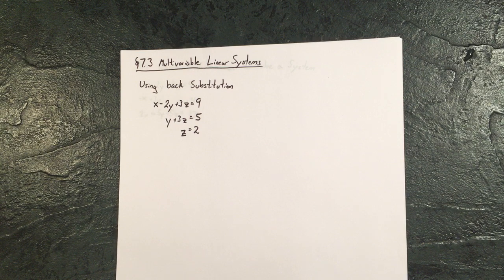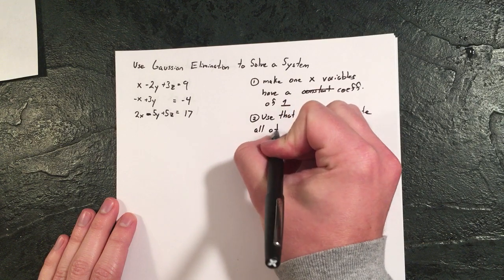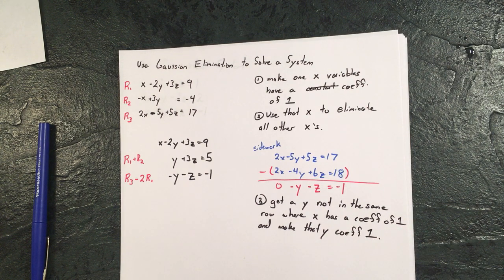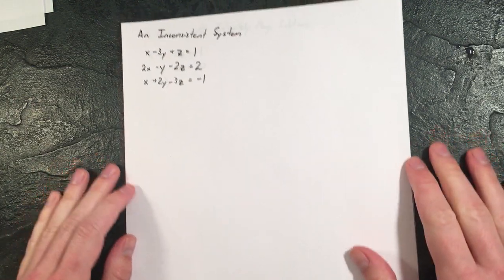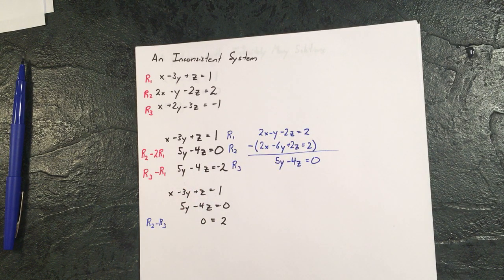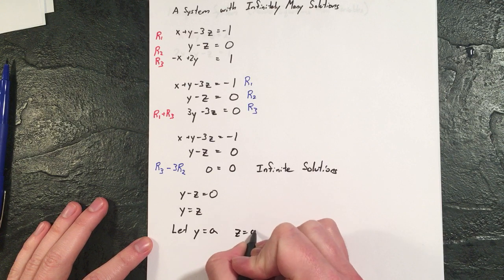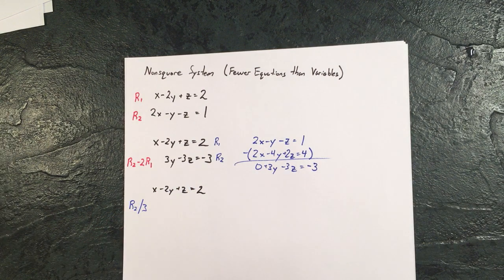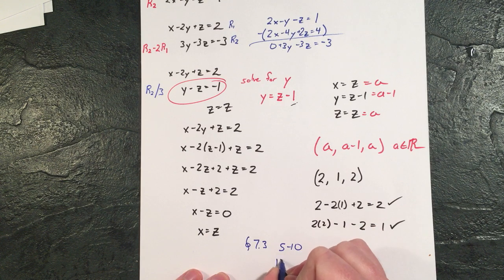PreCalc 7.3 first half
Solving multi variable linear systems.